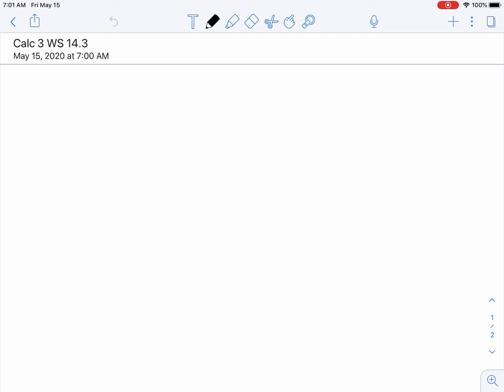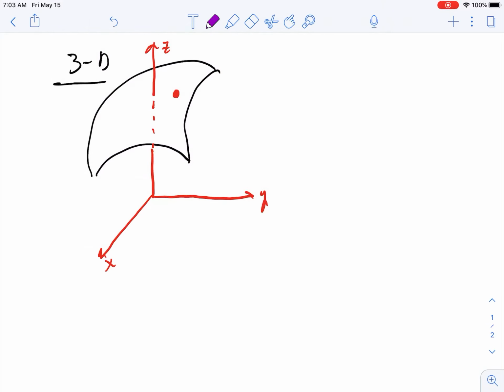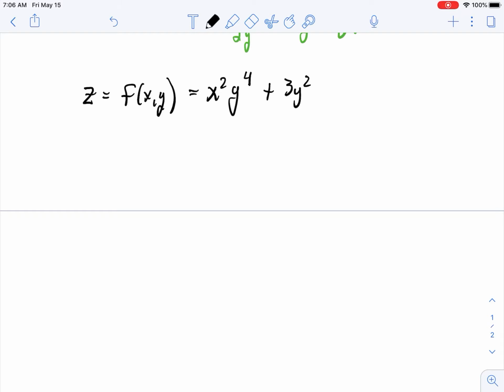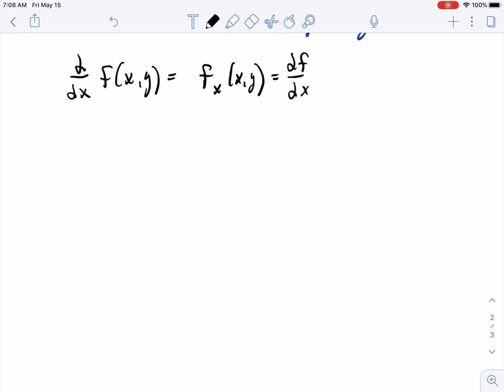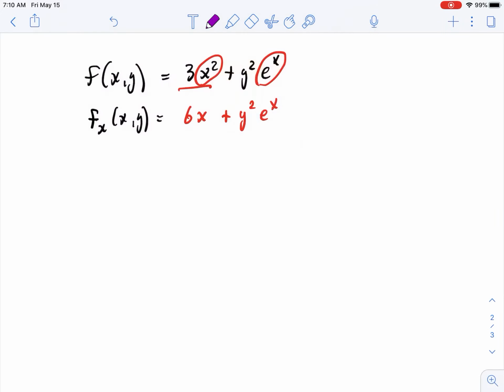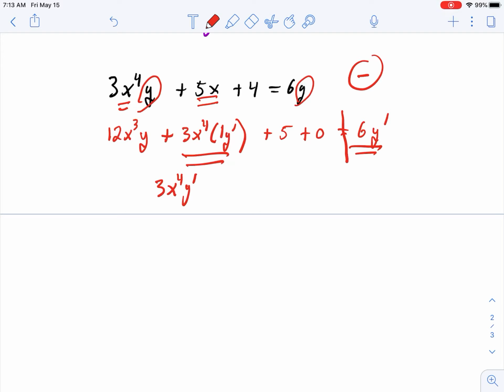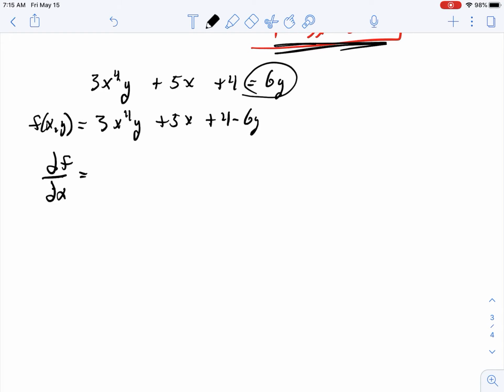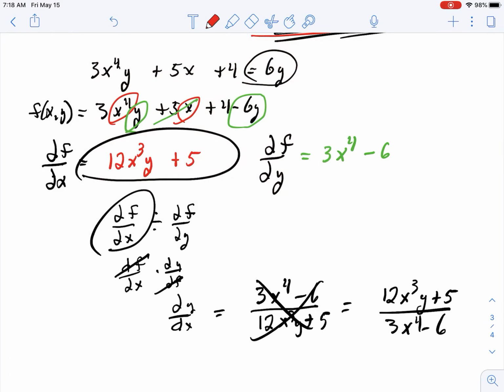Calc 3 WS 14.3